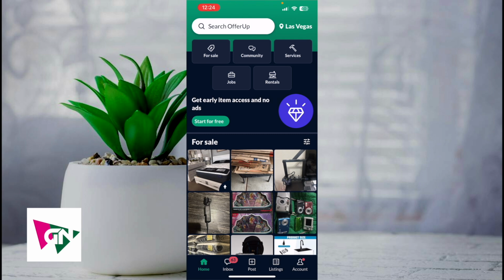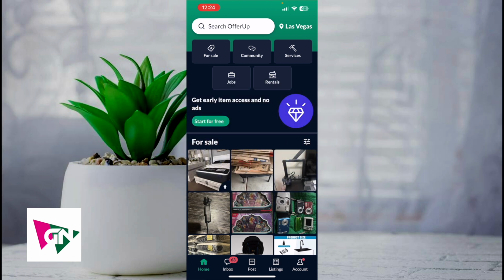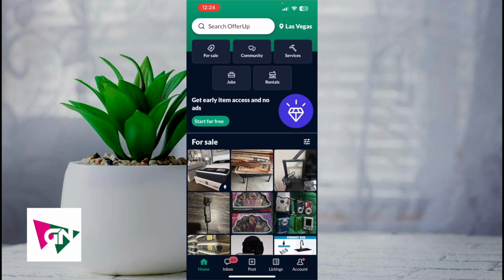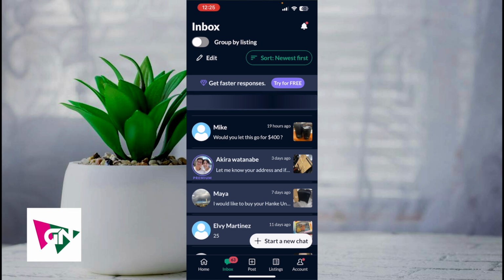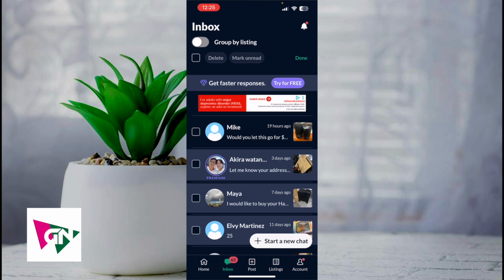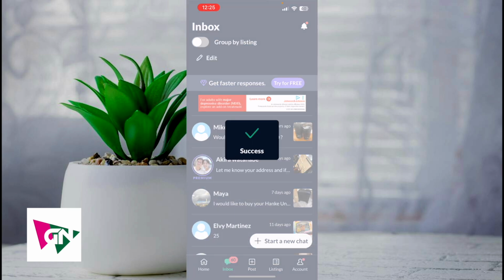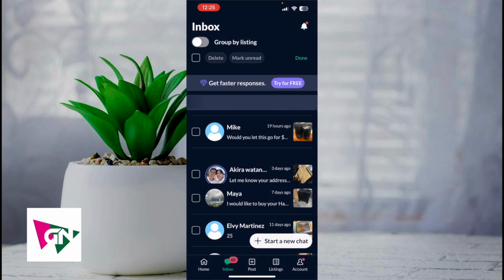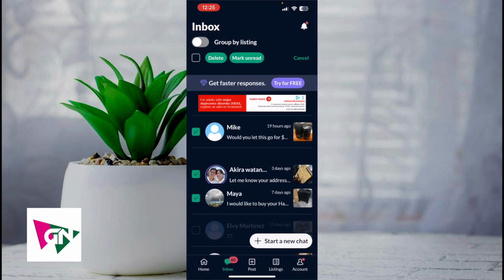How To Delete Multiple Messages At Once On The OfferUp App: Bulk Delete!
Want to clean up your inbox on the OfferUp app quickly? This easy guide shows you how to delete multiple messages at once without removing chats one by one. Learn how to select conversations, use the bulk delete option, and clear unwanted messages fast. Whether you’re organizing your inbox or removing old chats, this video helps you manage messages efficiently.